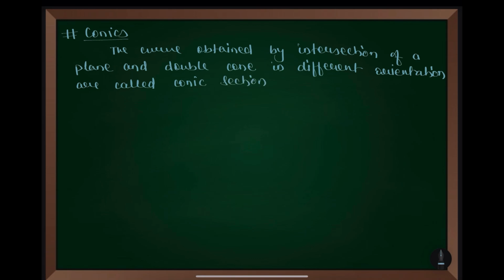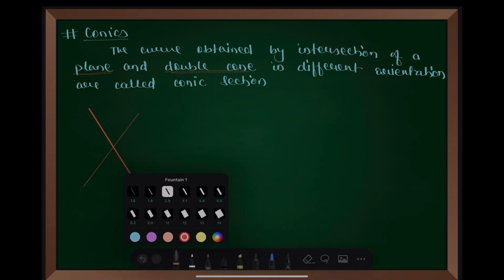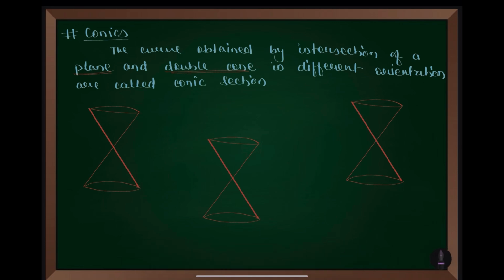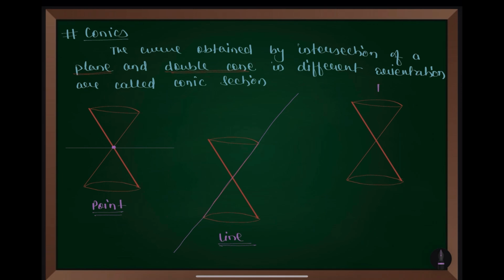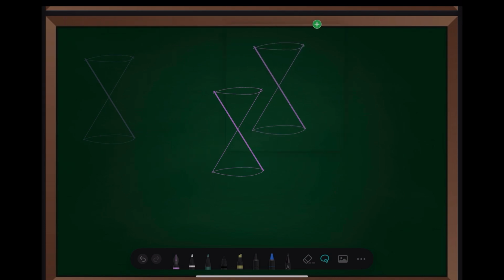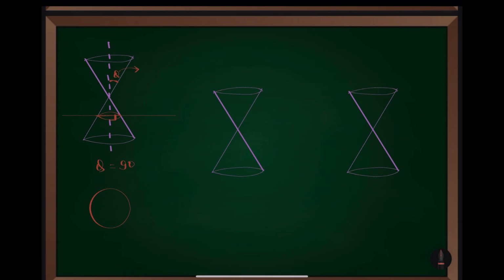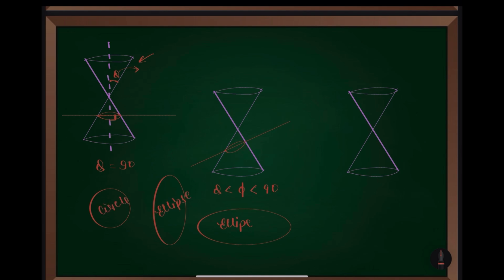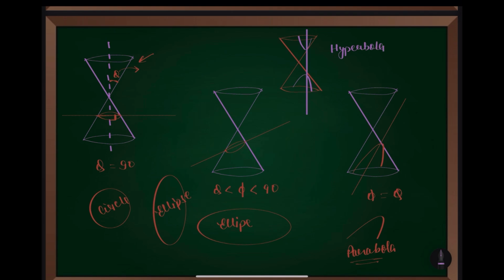Introduction to Conic Sections | Parabola | Class11&12 | ‪‪‪@MathFlix_08 ‬